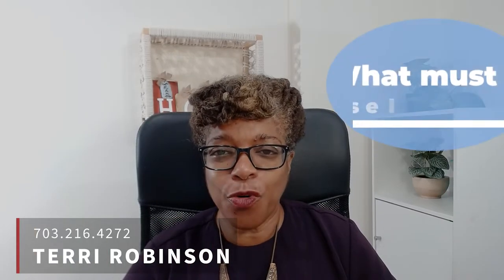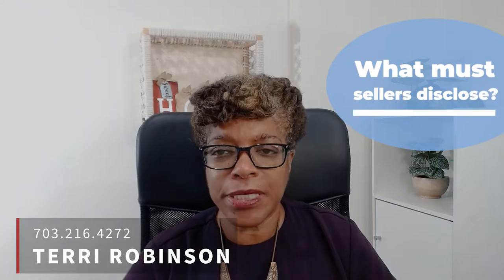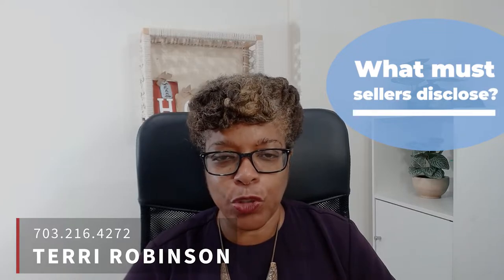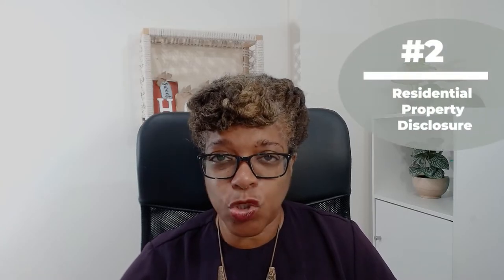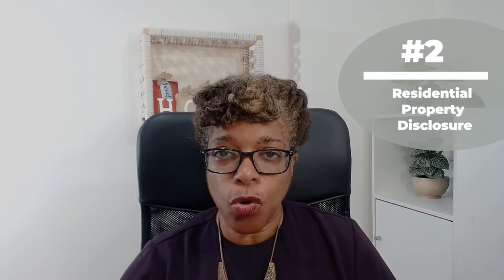What Must Sellers Disclose In Virginia?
Seller disclosures are documents that provide information about all the known qualities of the home that could impact the property’s value. The goal of these documents is to add transparency to the transaction for the buyer’s benefit. The specifics vary by state, but most states require some type of seller disclosure. Today I’ll quickly discuss three types of disclosures required in the state of Virginia. To learn what you need to know, watch this short video.

Terri Robinson, MBA
Terri Robinson Real Estate Agent
RE/MAX Select Properties